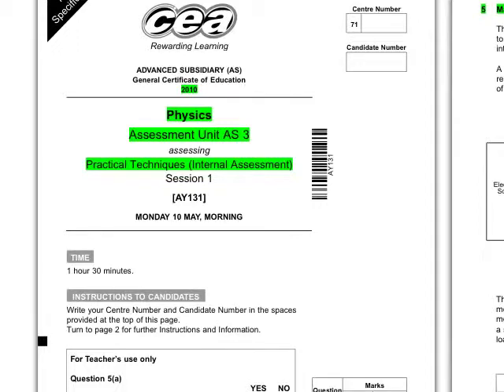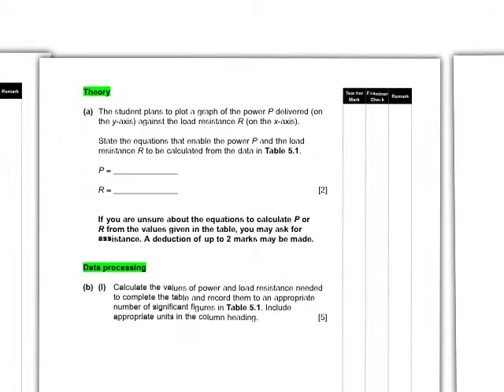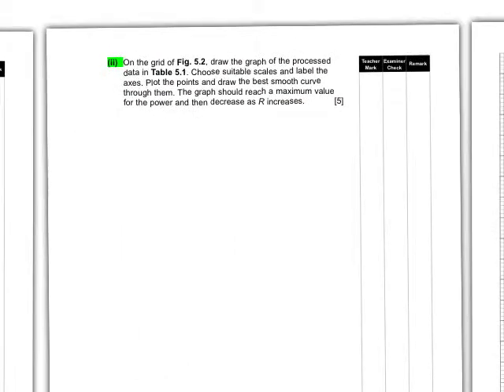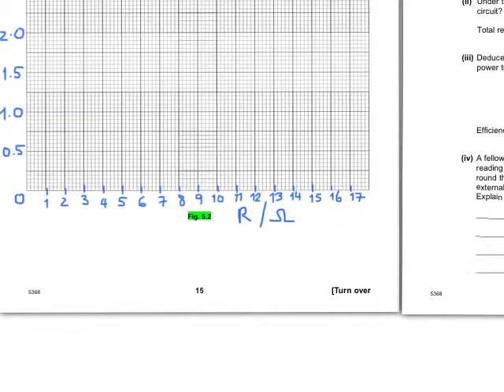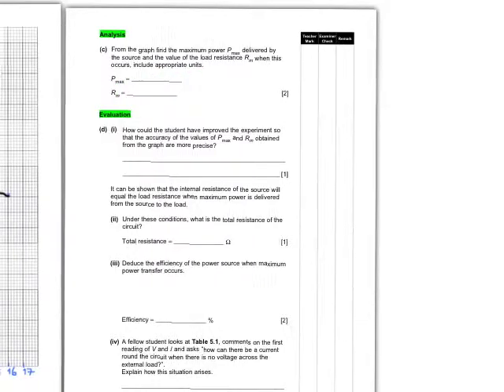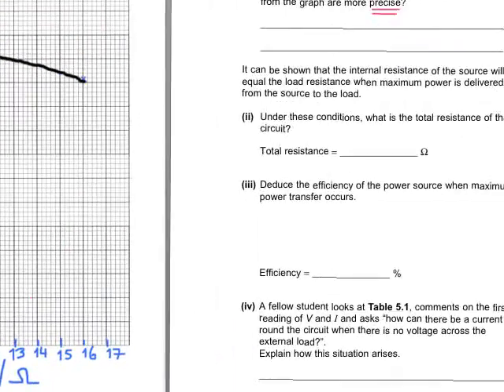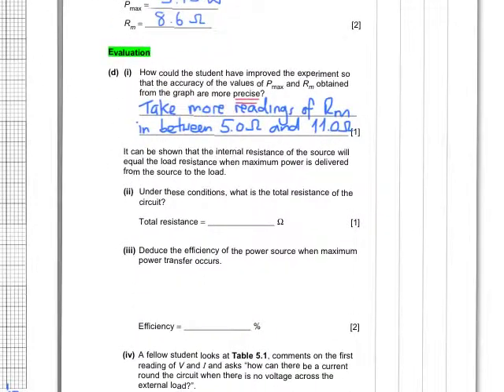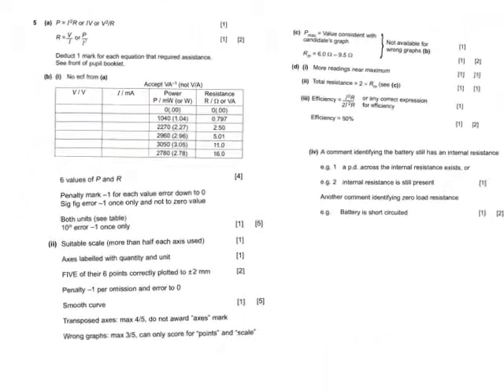AS3 May 2010 Q5 Data Analysis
A past paper exam question solution walk-through for AS Level Physics. The theme of this question is the data analysis of maximum output power and internal resistance.
There's much more learning to be done using this